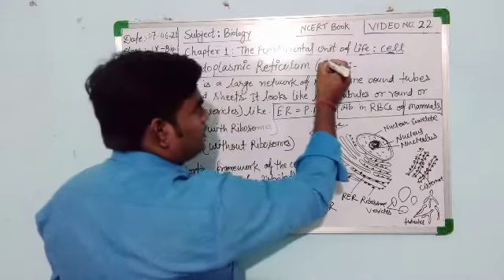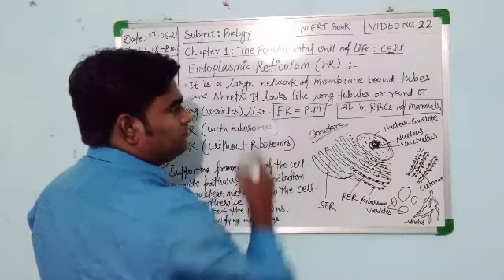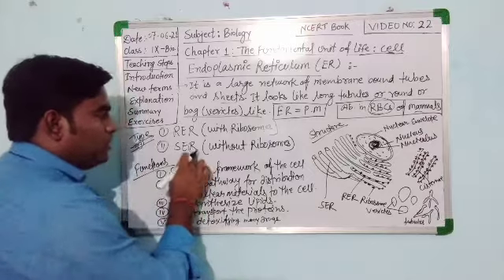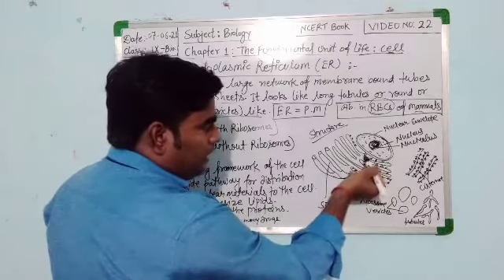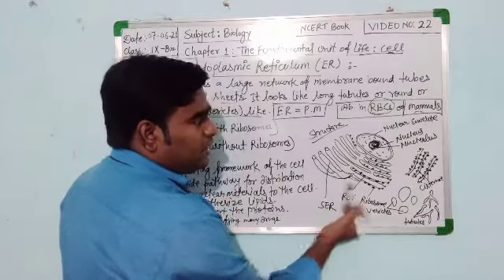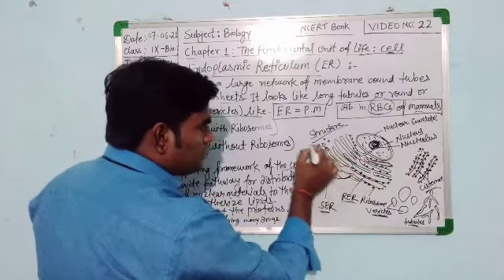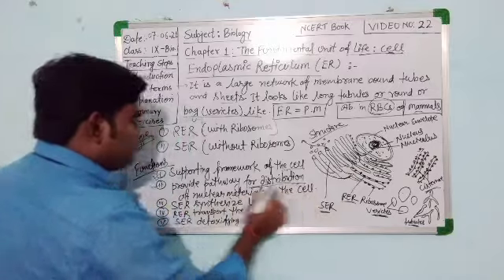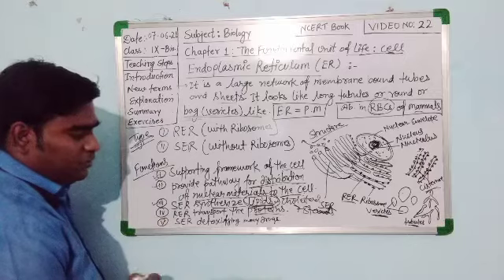Class 9 Biology Ch 1 Topics: Endoplasmic Reticulum ( ER )